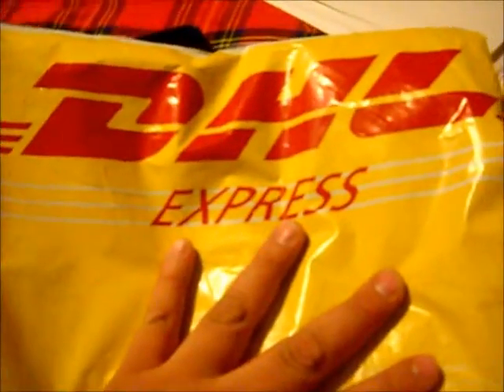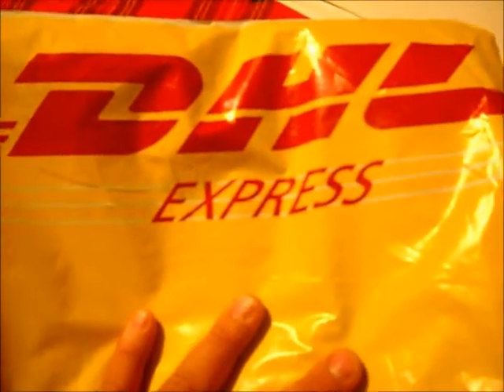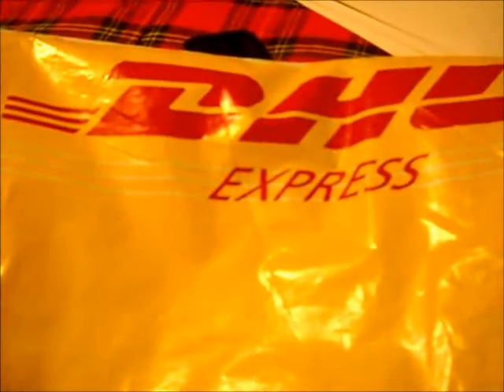DHL shipment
make an account got to shiping and go to oder supplies
get tha ones that say laser on them